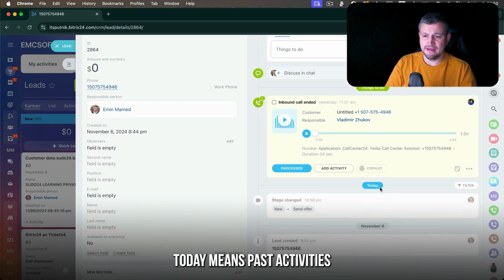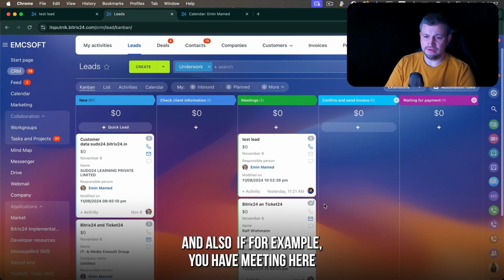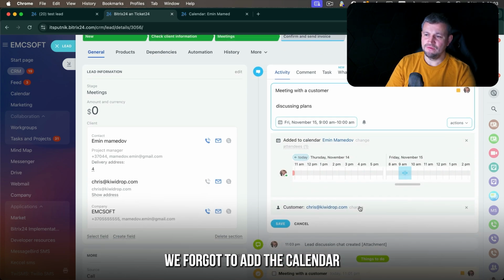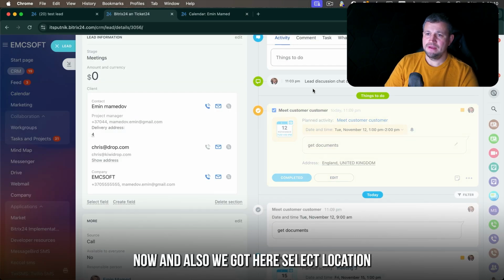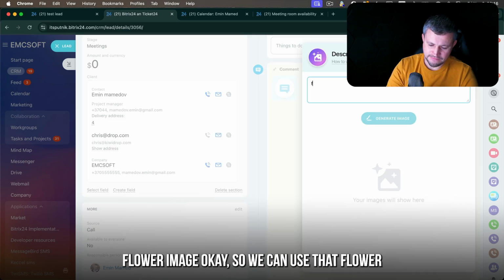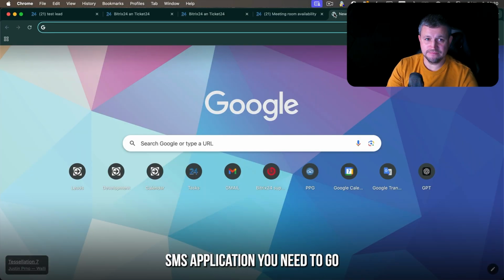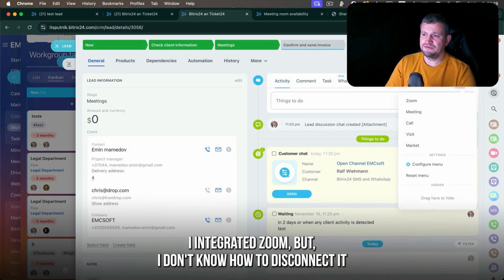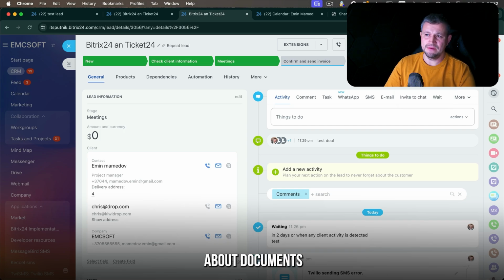Bitrix24 Training Course. 5. CRM Leads: Activity, Comments, Task, Email etc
Welcome to the next module of our Bitrix24 Training Course! 🎓 In this session, we’ll focus on CRM Leads and show you how to manage activities, comments, tasks, emails, and more. Perfect for beginners and advanced users alike, this video will help you unlock the full potential of Bitrix24.

🔍 What You'll Learn Today:

✅Activity
✅Task
✅SMS
✅Invite to chat
✅ Zoom and Wait
✅ More other features!

Setting up tasks within CRM leads.
Assigning and tracking task progress.
✅ Email Communication:

Sending emails directly from Bitrix24.
Automating email replies and follow-ups.

▶️Time-code:
00:00 - Introduction
03:44 - Activity
14:08 - Task
16:42 - SMS
17:40 - Invite to chat
20:30 - Zoom and Wait
21:56 - Other features